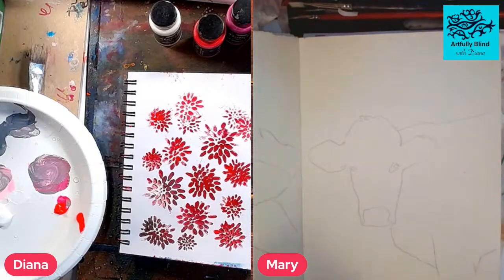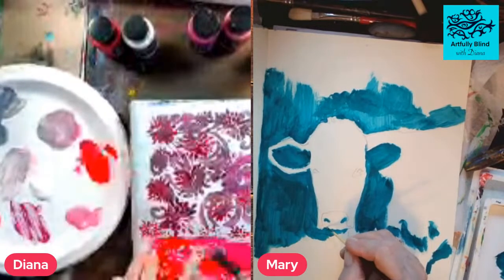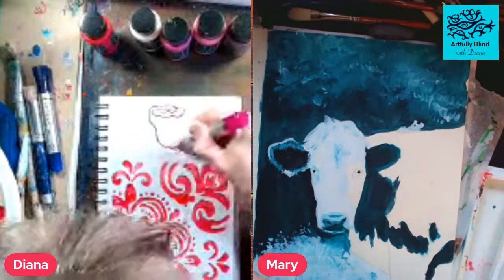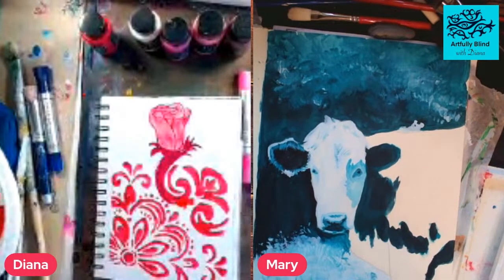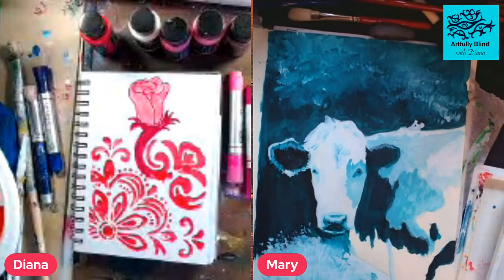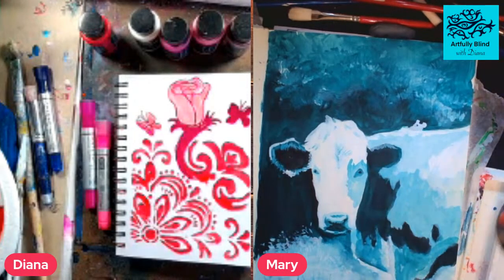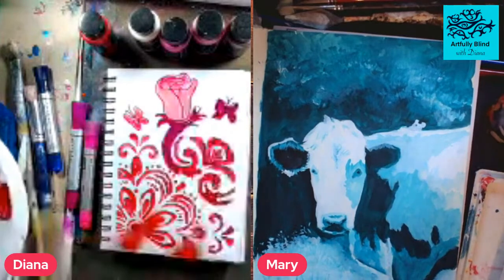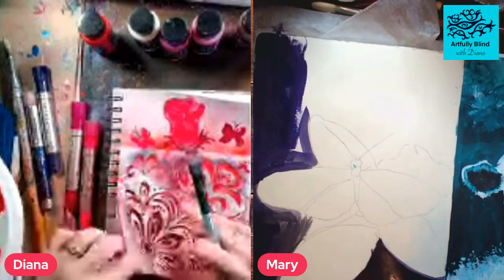ART CHALLENGE Collaboration ! PAINTING With ONLY ONE Color !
We are painting only with ONE color! This is an art challenge to paint with a single color. This is called  a monochromatic painting.  It involves using shades and tints of a single color.

MY FB ART GROUP
The art of Soul-A Creative Journey

Join me today to chat with me while I paint and work on my NEW painting collection. You may chat with me in the stream or join me on panel.  I would really enjoy your company!

🥰🥰🥰Join my ARTSY newsletter and if you do you’ll enjoy FREE stuff like discounts on my art on line courses, Free art lessons, discounts on merch and my original art. And inspiration for your art journey. But I will be very careful not to flood your inbox!

PRINTS OF MY ORIGINAL ART (ARCHIVAL AND ON MERCH)

😍😍😍 FOR MY ORIGINAL L ART-  EXCLUSIVELY  AT My Etsy shop (SerenityArtbyDiana)

😃😃😃CHECCK OUT  My  TeeSpring store merch ! Tshirts, mugs, totes, hoodies, stickers !

Water Gun Painting ! How to De-Stress with Art

😍😍😍 My Etsy shop (SerenityArtbyDiana)
or GO TO MY ETSY BUTTON IN MY CHANNEL BANNER

😍😍😍 JOIN My ARTSY FARTSY Vibe Tribe ! 🤩😎🤩 PLEASE Check Out the SPECIAL and FUN  perks and benefits of Channel Membership !

❤️❤️❤️ RECOGNITION CREDITS FOR THE “ARTSY FARTSY VIBE TRIBE” CHANNEL MEMBERS  OF MY CHANNEL :

On INSTAGRAM………My name is:
Artfully _Blind_with_Diana

(My paypal button is also  at bottom right corner of my YouTube channel banner )